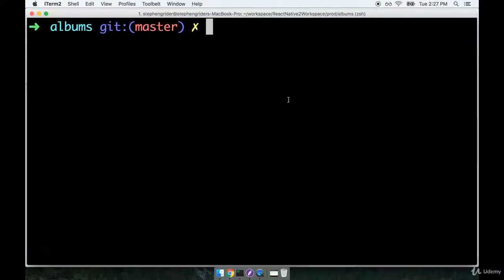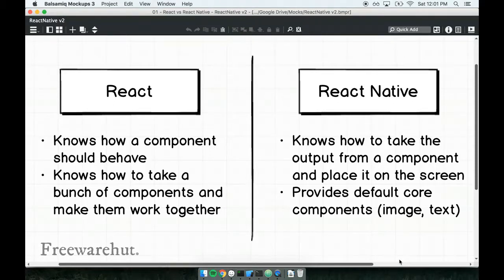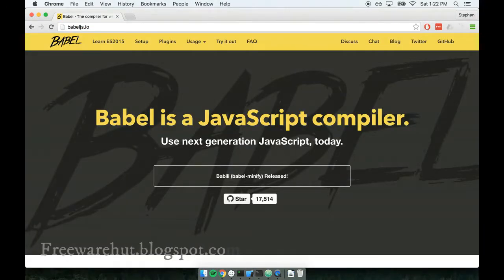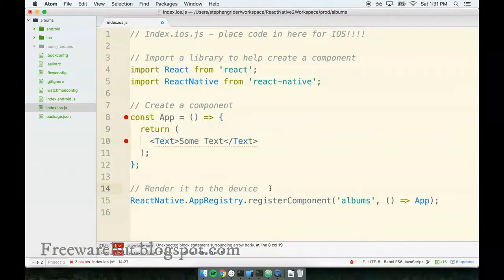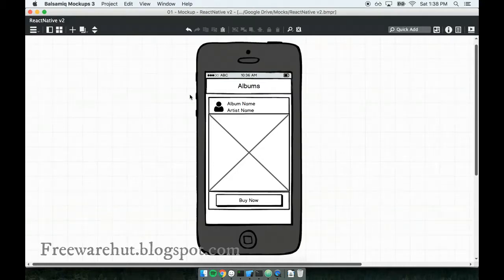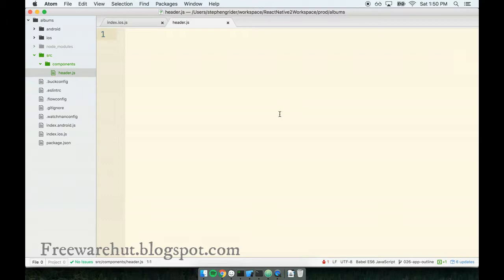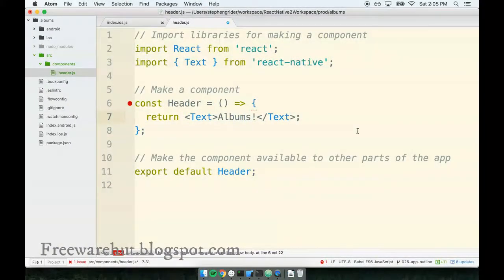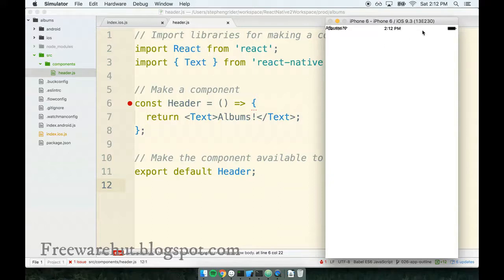React Native Beginner to Expert 03 - Create First Component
React Native Beginner to Expert Course

This Episode describes Project Directory Walkthrough, Getting Content on the Screen, Comparison between React and React Native, Creating a Component with JSX, Registering a Component, Destructuring Imports, Application Outline, The Header Component and Consuming File Exports.